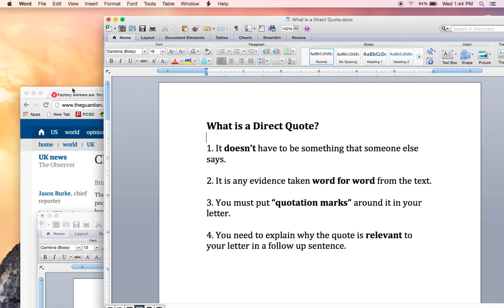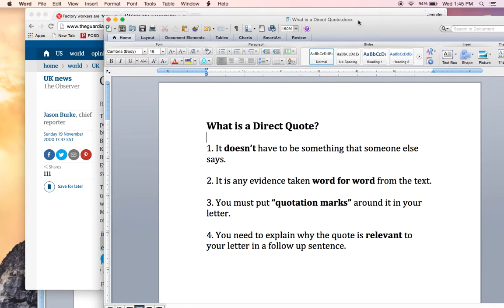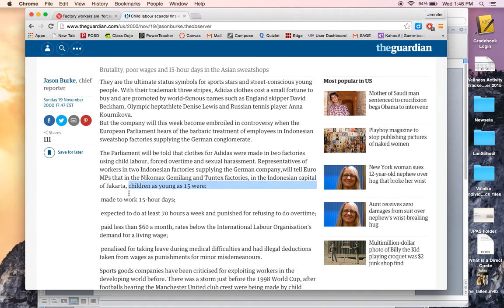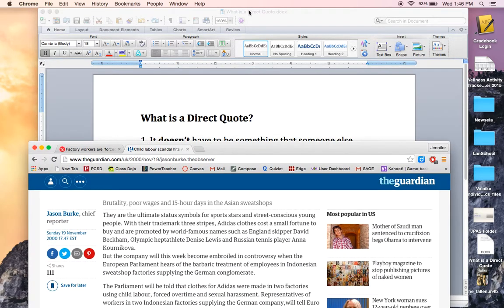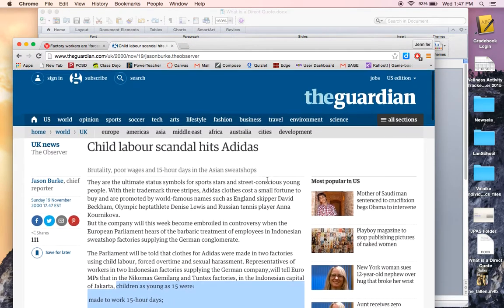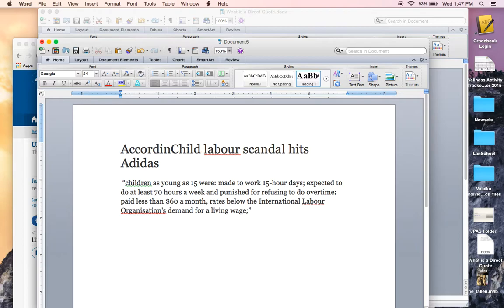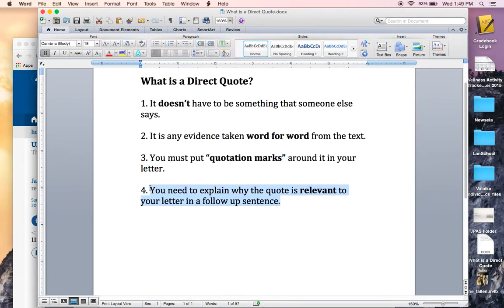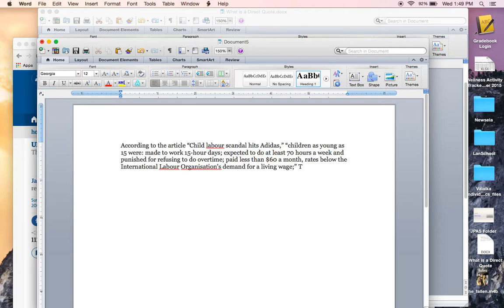What is a direct quote